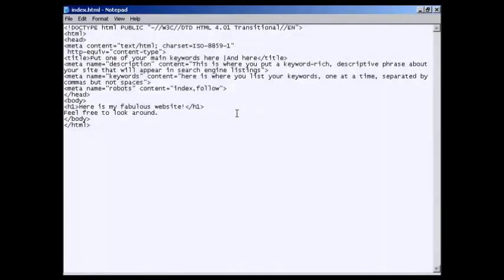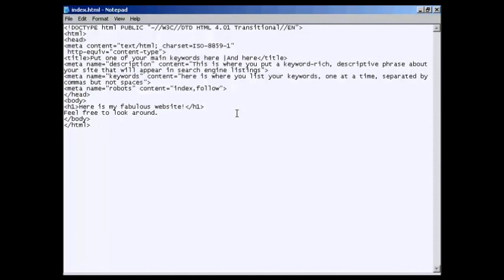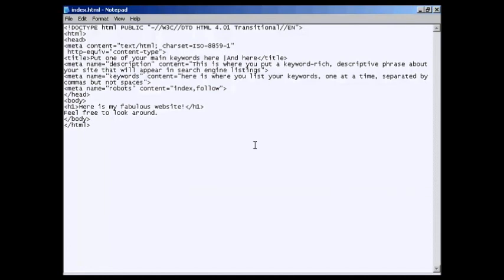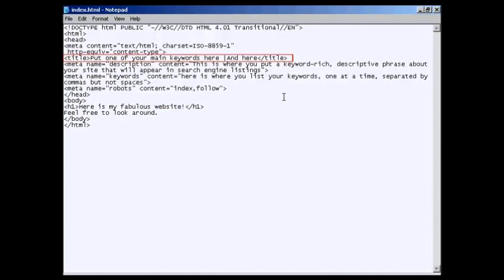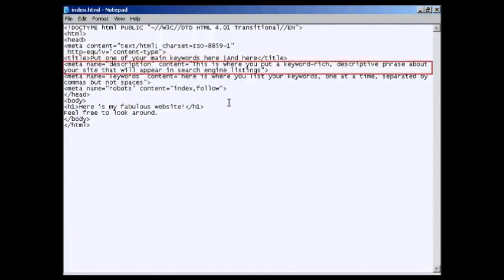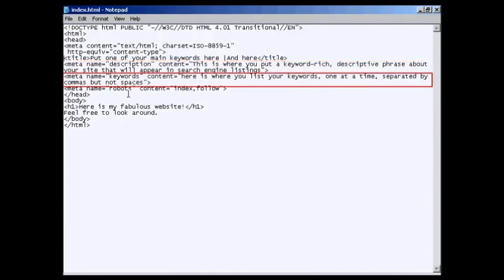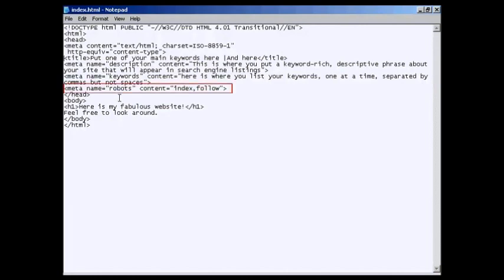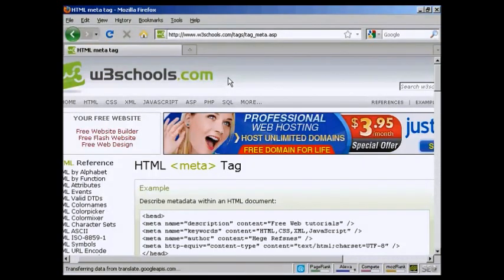Optimizing title tags for SEO